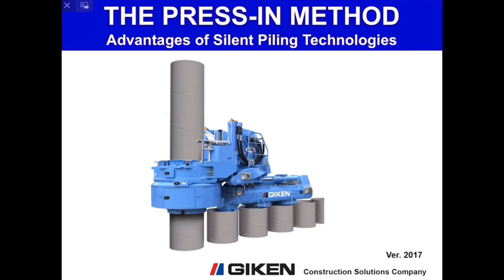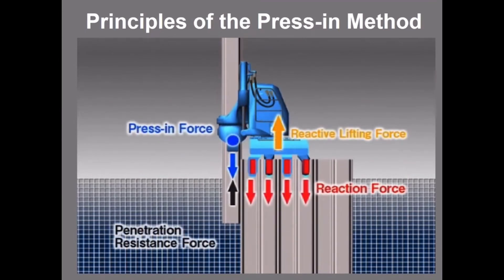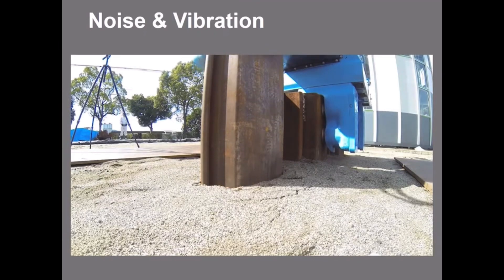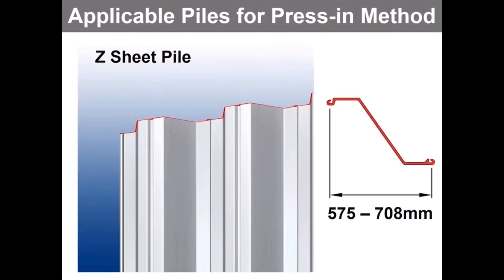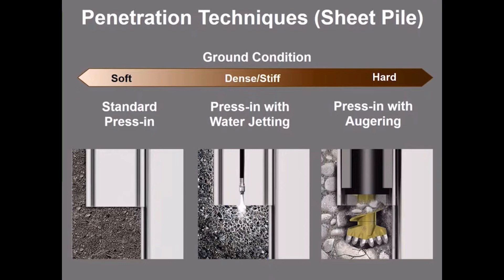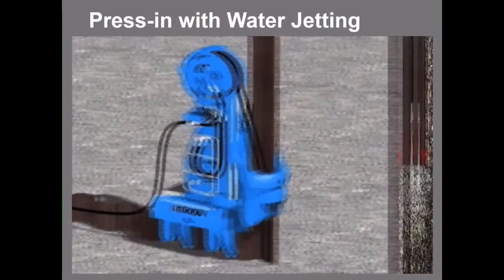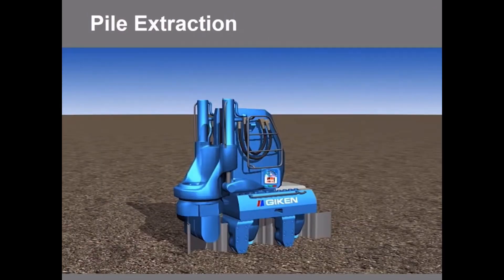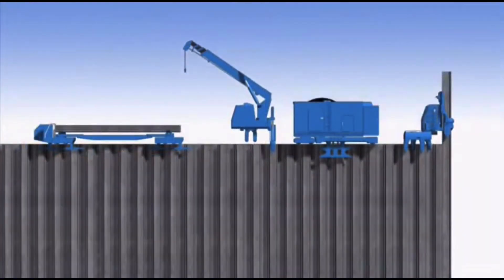Explaining the silent piling system of Giken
Silent piling